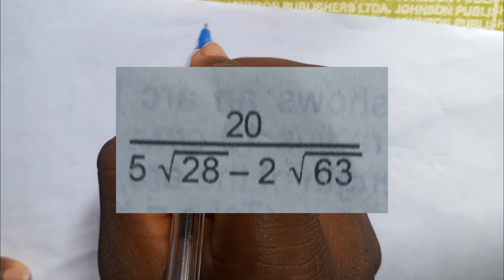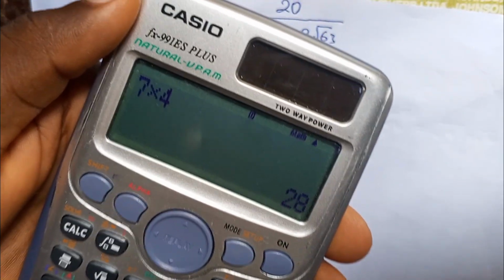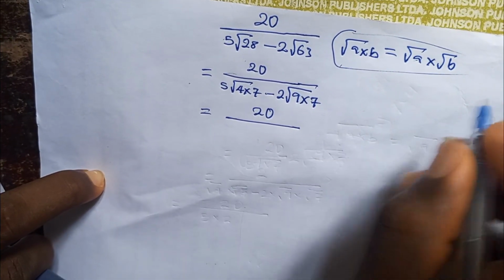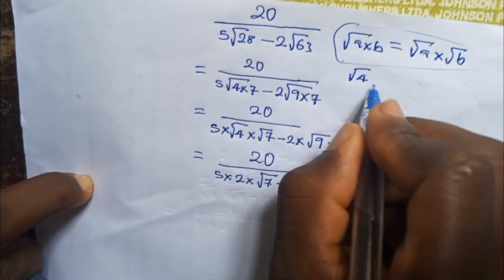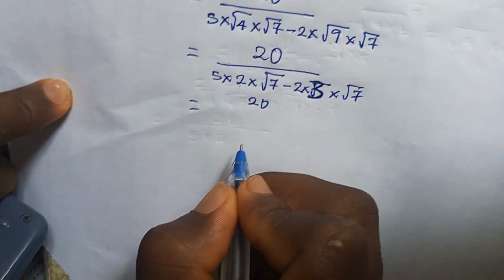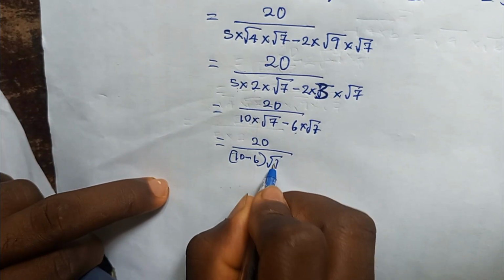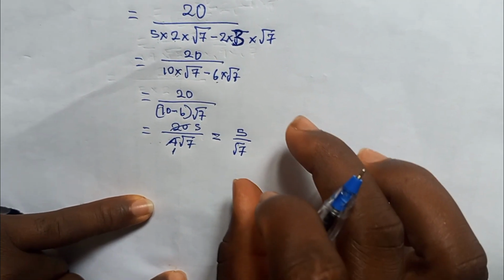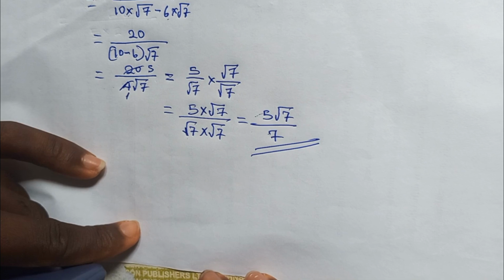Simplify Surds Easily! | WAEC/NECO/GCE Explained Step by Step"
In this video, we solve one question in surd  from a past WAEC Mathematics paper:
20/(5√28-2√63)

Perfect for students preparing for WAEC, NECO, GCE, or JAMB mathematics.

📍 Topics Covered:

. Simplifying surds (√28, √63, etc.)

. Combining like surds

. Reducing to simplest form

. Common exam tricks in surds questions